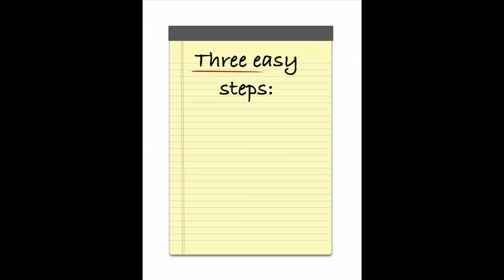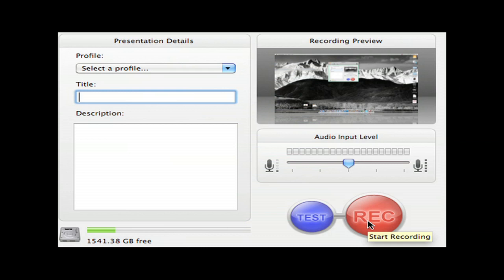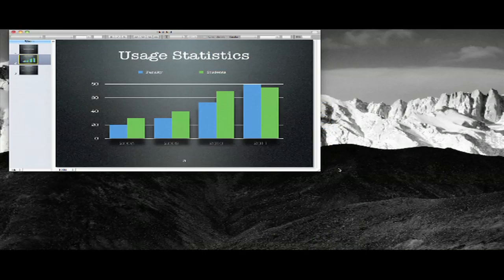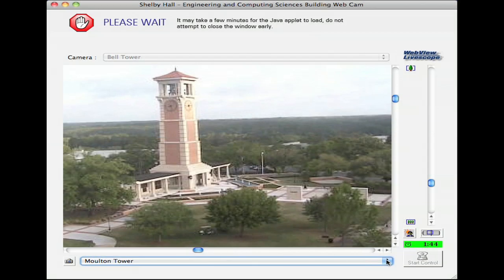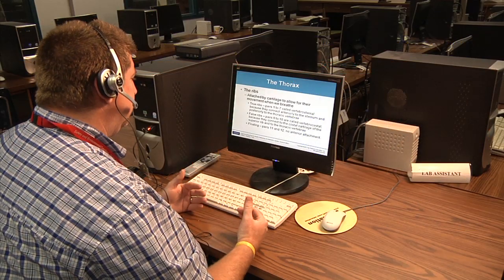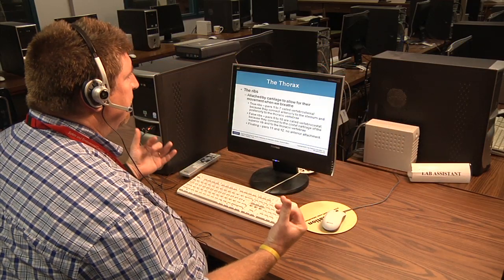Using Camtasia Relay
This video was produced as part of my time in the Innovation in Learning Center at the University of South Alabama. It shows faculty discussing their use of Camtasia Relay for their lectures and courses.